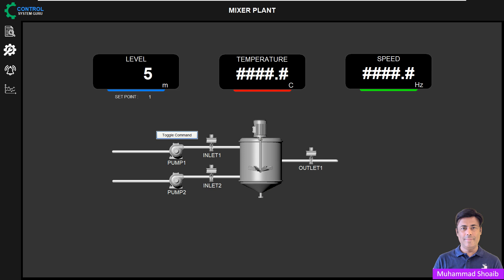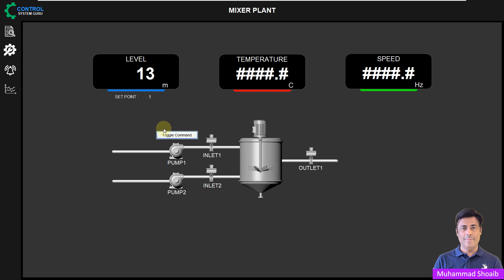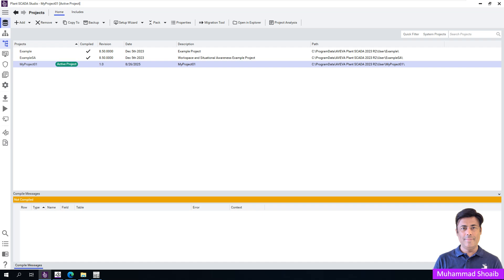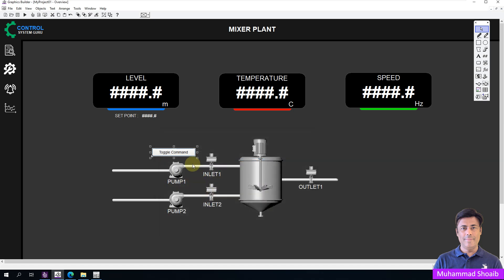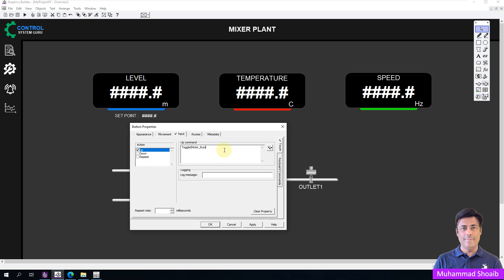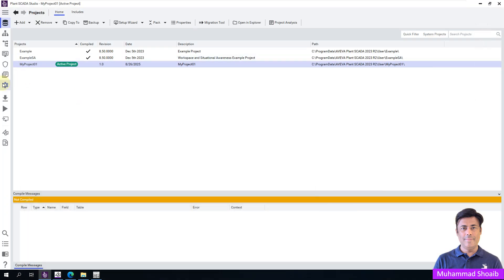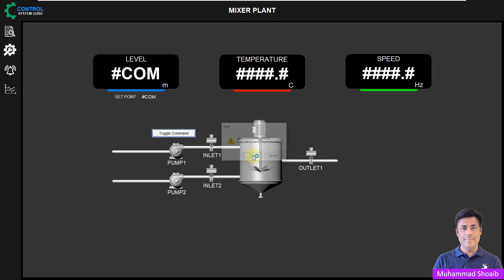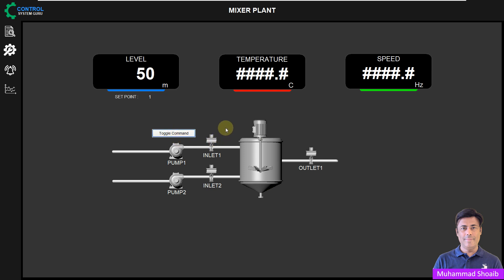5- AVEVA Plant SCADA | How to Configure a Toggle Button | Beginner Tutorial Step by Step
In this beginner tutorial, you’ll learn how to configure a Toggle Button in AVEVA Plant SCADA (formerly Citect SCADA). 🔘
Toggle buttons are commonly used in SCADA projects to start/stop motors, switch modes, or control devices directly from the operator interface.

✅ What you’ll learn in this video:
What a Toggle Button is in Plant SCADA
Step-by-step process to create and configure a Toggle Button
Linking toggle buttons with tags and equipment
Best practices for beginners when designing controls

This tutorial is perfect for students, engineers, and SCADA beginners who want to create interactive control elements in their Plant SCADA projects.